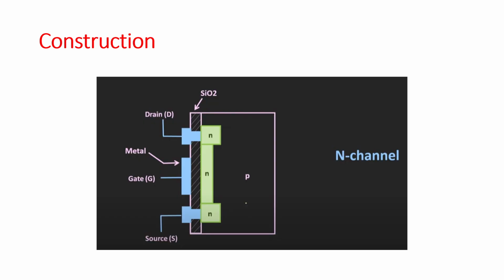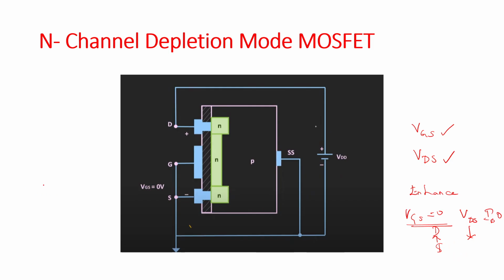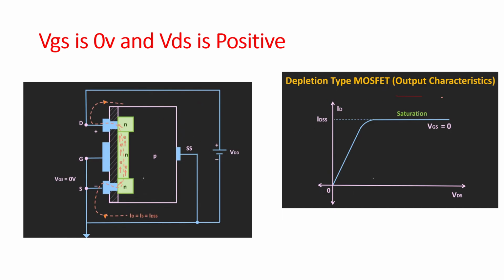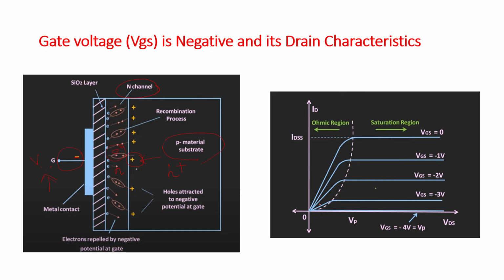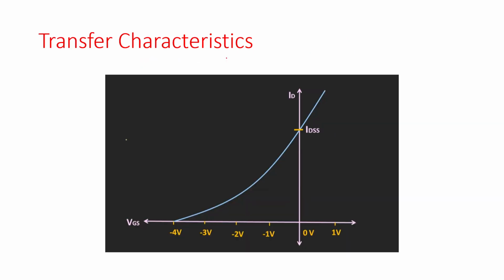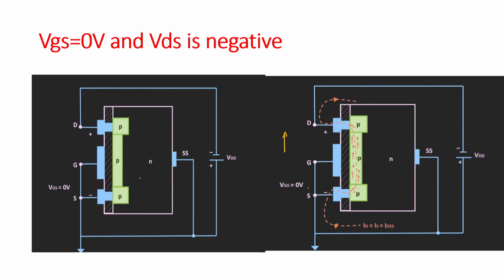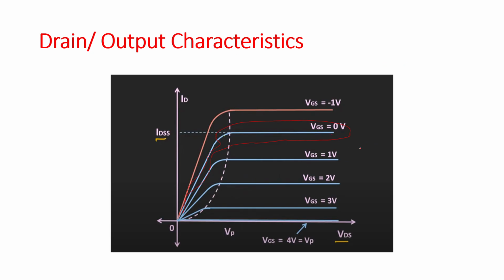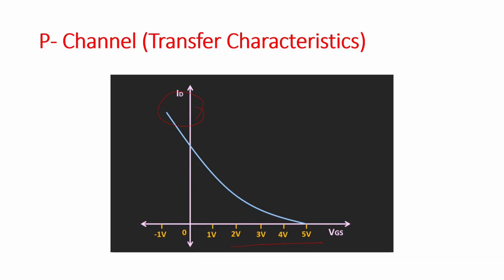Depletion MOSFET - Basic Electronics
VC: Ms. Pavithra Poornima, Assistant Professor (Sr.), ECE Dept., SMVITM, Bantakal.